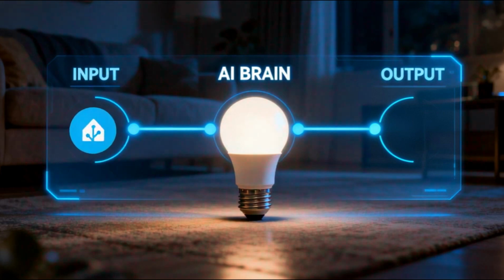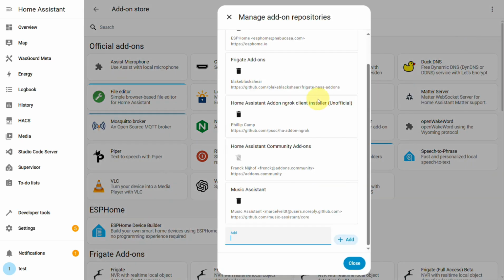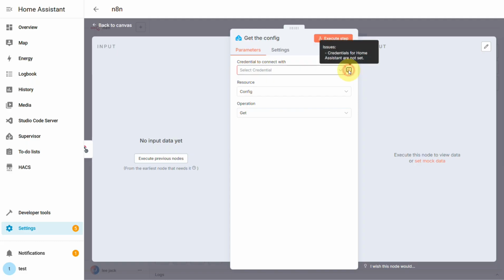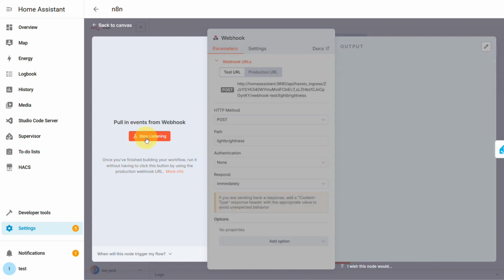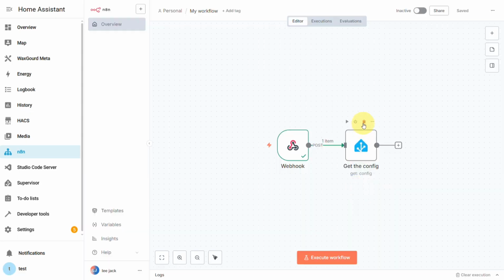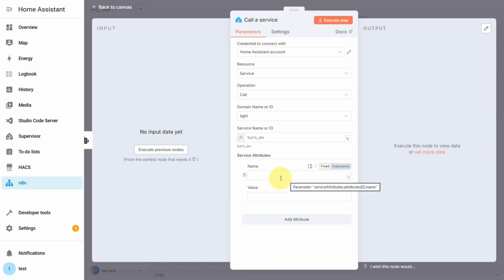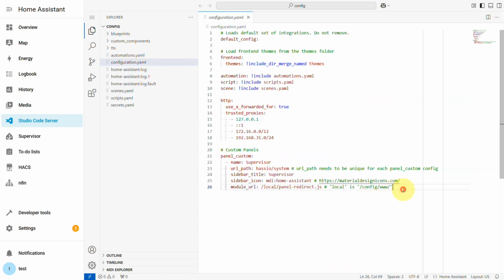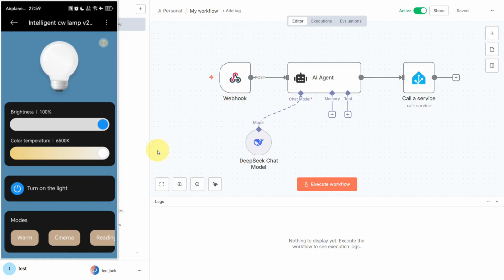Alexa is Dead. Meet the Ultimate AI Smart Home!HomeAssistant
In this video, I’ll show you how to build a powerful AI-based Smart Home Automation system using Home Assistant 🤖🏠

If you want to take your smart home to the next level with AI-driven automation and intelligent control, this tutorial is perfect for you!

👉 In this video, you’ll learn:

What is Home Assistant and how it works
AI integration with Home Assistant
Creating smart automation workflows
Real-time smart home control setup
Advanced automation ideas

💻 Perfect for:

Smart Home Enthusiasts
Home Automation Engineers
Beginners in AI Automation

🔥 Tools used in this video:

Home Assistant
AI APIs

📢 Monetization Notice:
This content is not monetized and is purely shared as a form of appreciation and fan support for the original creators.

⚠️ Important Notice:
We respect your rights and will address your concerns promptly.

🎬 This video is a fan-made edit and has been created exclusively for educational, commentary, and entertainment purposes.

This video is not monetized and is shared purely for the purpose of appreciation, discussion, and fan support for the original creators.